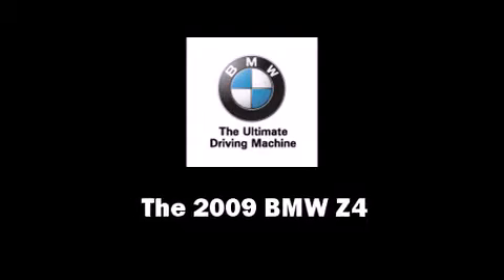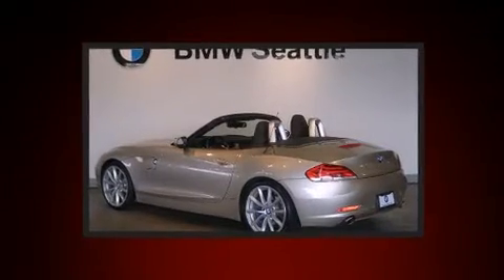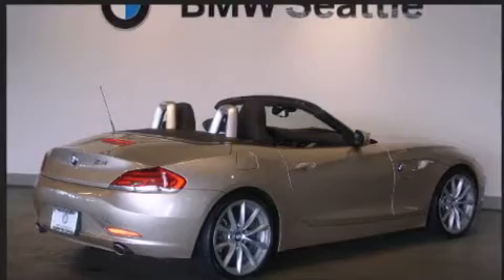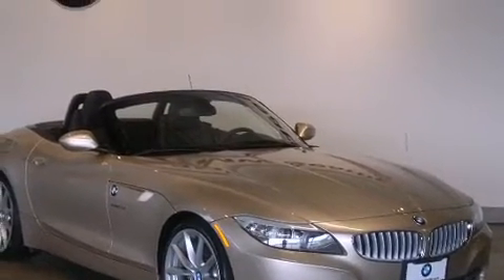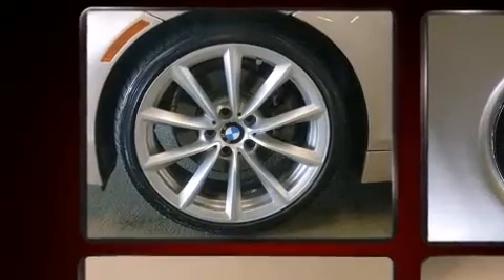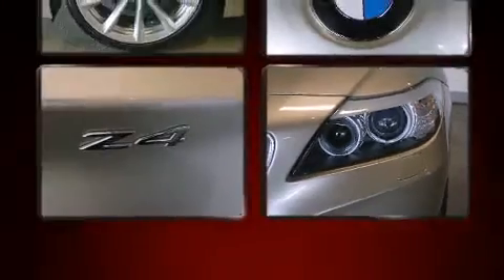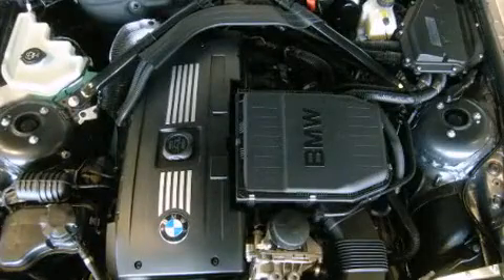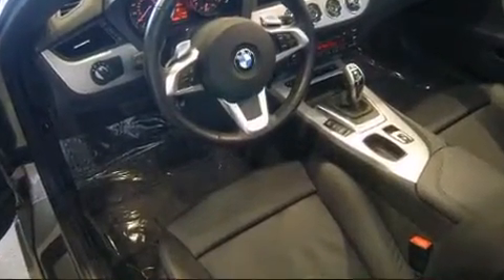2009 BMW Z4 sDrive35i in Seattle, WA 98134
BMW Seattle
1002 Airport Way S.

Outstanding design defines the 2009 BMW Z4. This 2 door, 2 passenger convertible still has less than 15,000 miles! BMW made sure to keep road-handling and sportiness at the top of it's priority list. It features an automatic transmission, rear-wheel drive, and a 3 liter 6 cylinder engine. The engine breathes better thanks to a turbocharger, improving both performance and economy. BMW infused the interior with top shelf amenities, such as: leather upholstery, power trunk closing assist, a tachometer, a trip computer, tilt and telescoping steering wheel, a power convertible roof, and air conditioning. With high intensity discharge headlights illuminating your path, you'll always appreciate maximum visibility. BMW ensures the safety and security of its passengers with equipment such as: dual front impact airbags with occupant sensing airbag, knee airbags, integrated roll-over protection, traction control, brake assist, ignition disabling, and 4 wheel disc brakes with ABS. You'll never lose visibility with rain sensing wipers, which activate automatically when the drops start to fall. It also arrives with a Carfax history report, indicating just one previous owner. We offer competitive pricing, and the area's best shopping experience. Please don't hesitate to give us a call.